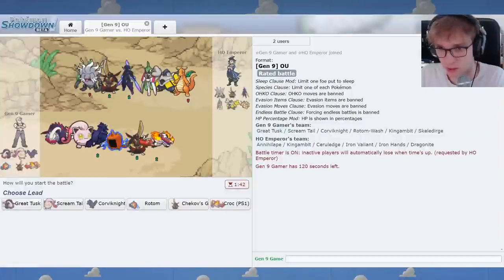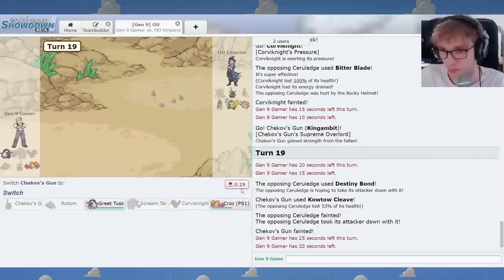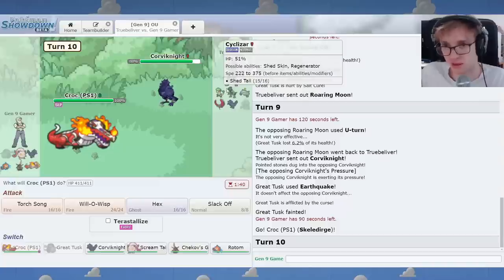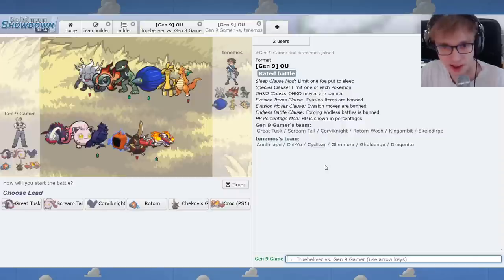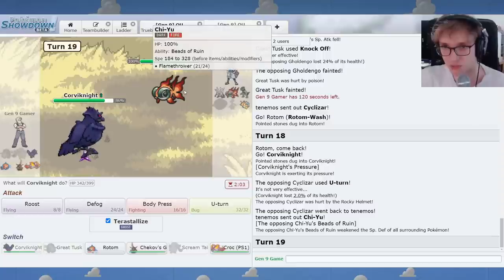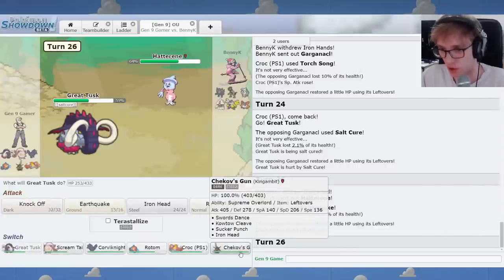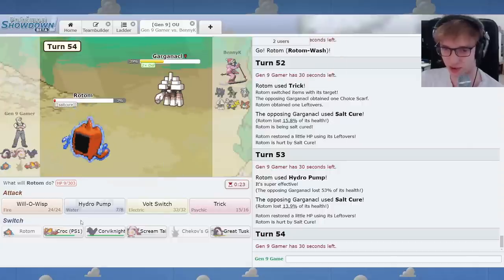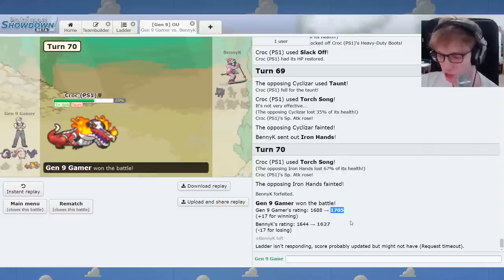Skeledirge To The Top - Scarlet & Violet OU - Top 500 Ladder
Check out the Super Megaphone Podcast featuring Jim

Pawmot can resurrect it's allies. That's awesome.

I play SV OU and I play it well. I click buttons like nobody else, on the Scarlet & Violet Overused ladder., in competitive Gen 9 Pokemon Showdown.